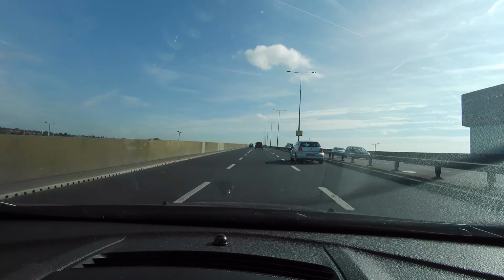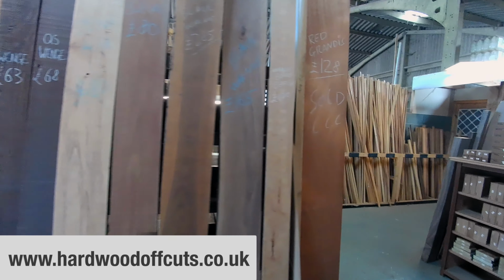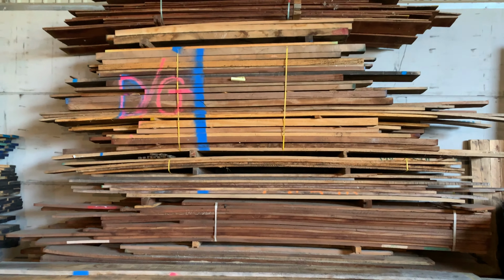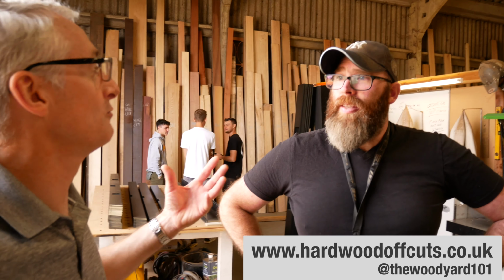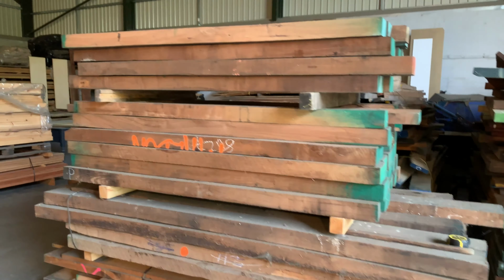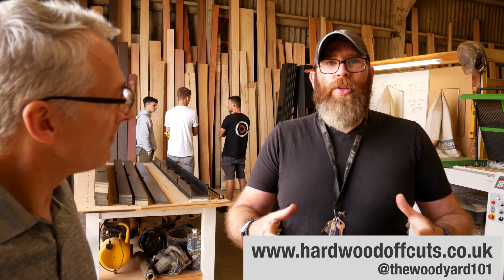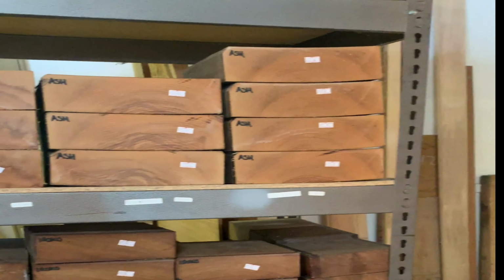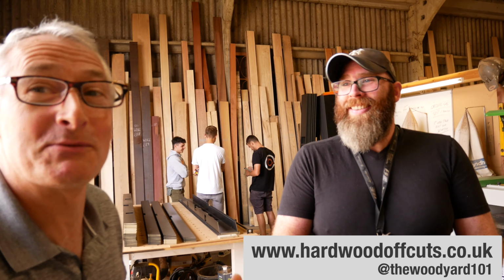The Hardwood Offcuts Shop [video #349]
In this vlog-style video I take the opportunity to visit somewhere that I’d heard about, but had never managed to get across to before - and if I’m leaving London, then you’re coming with me… Enjoy!

Special shout-outs and thanks.

Give these guys a follow on Instagram!

Simon Knightly - for tagging me in and inviting me along to the maker mini-meet-up.